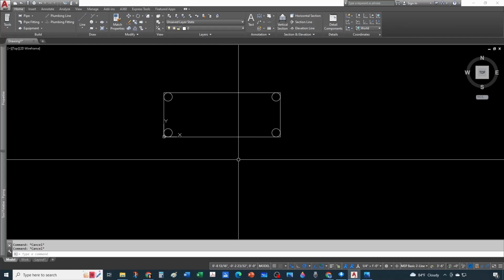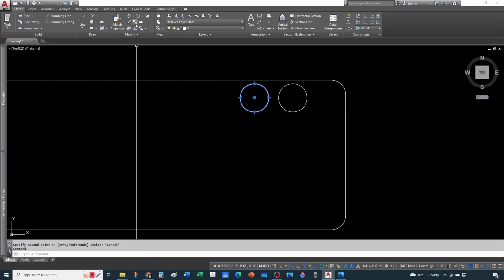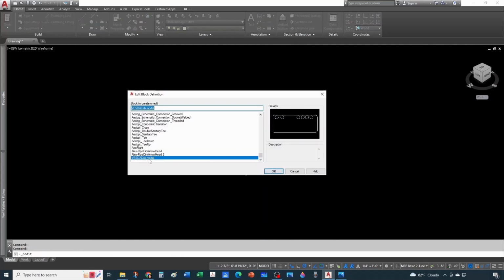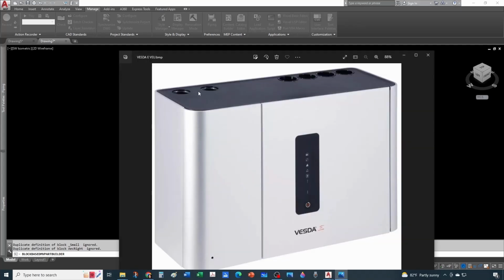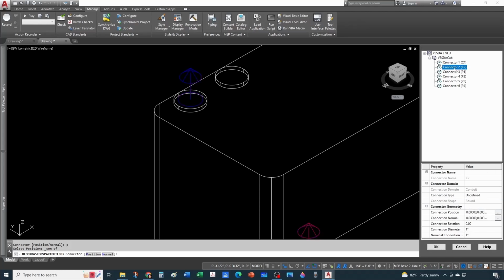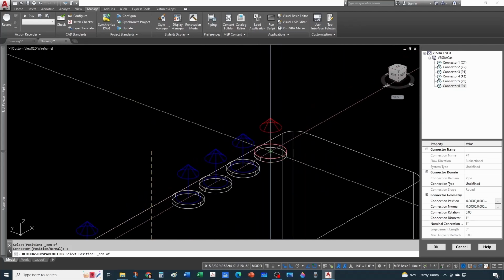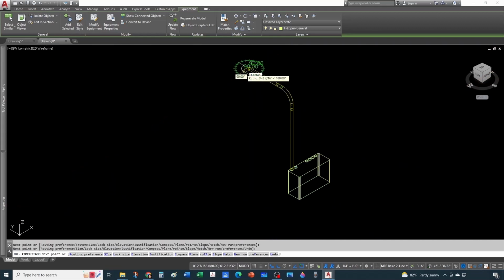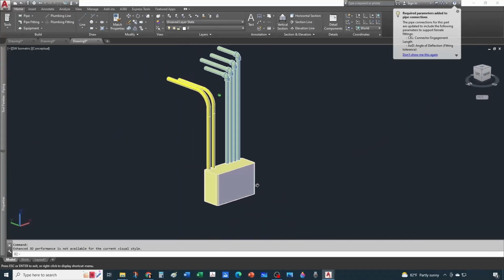Creating a VESDA System Panel in AutoCAD MEP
In this video tutorial, I will show you How to Create a VESDA System Panel in AutoCAD MEP.

Detailed Video Content:
• Creating the Geometry
• Creating the MV-Part
• Connecting conduits and Piping